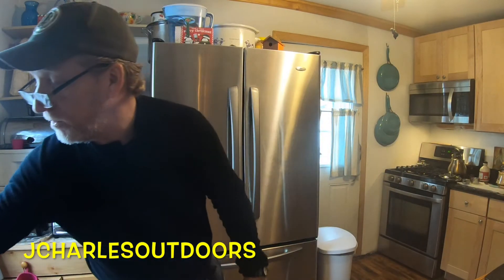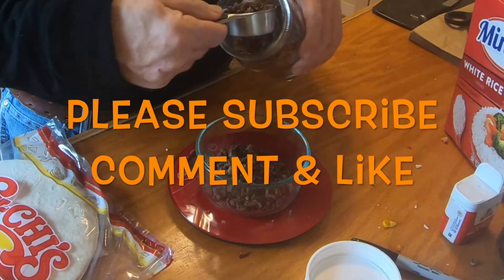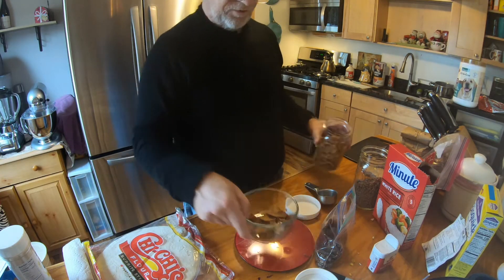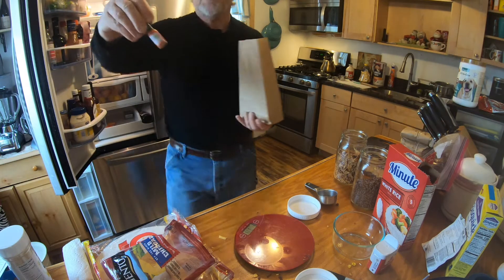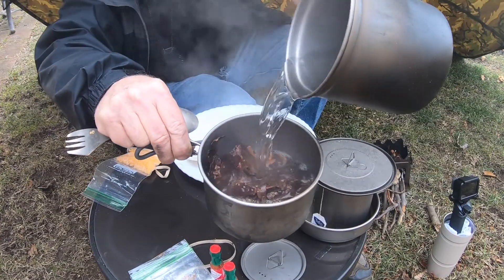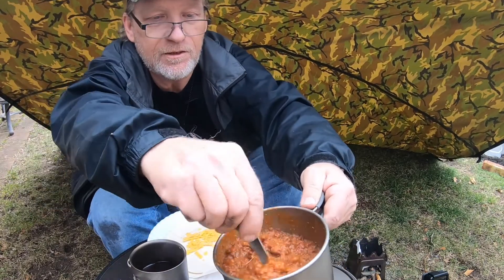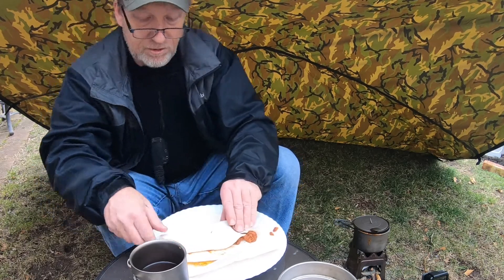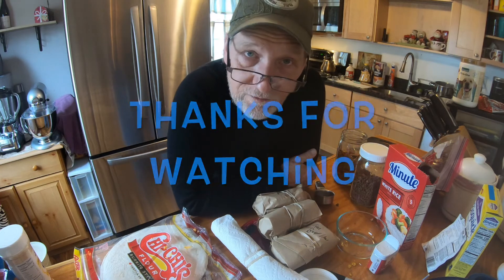LetsDehydrate How to Pack and Rehydrate Trail Burritos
JCharlesOutdoors Episode four See how I pack and rehydrate. Trail Burritos , good food, anytime , or anywhere Thank you to my subscribers if your not subscribed please do so now and don't forget to ring the bell to be notified when I post a new video.